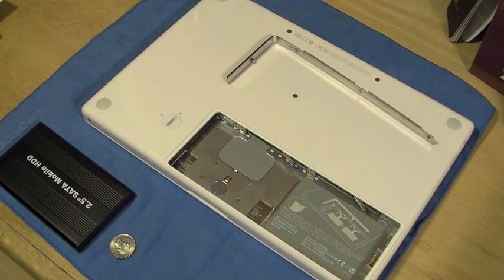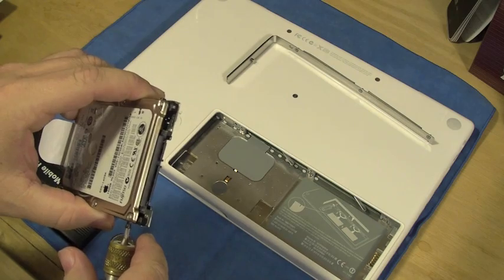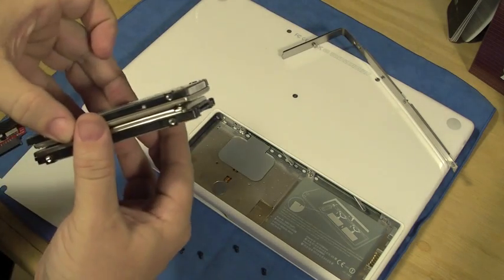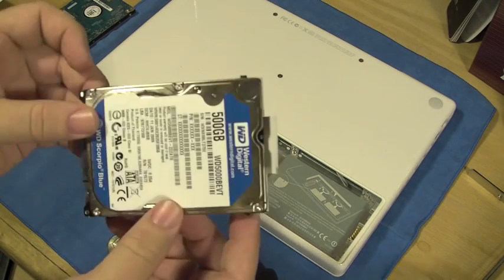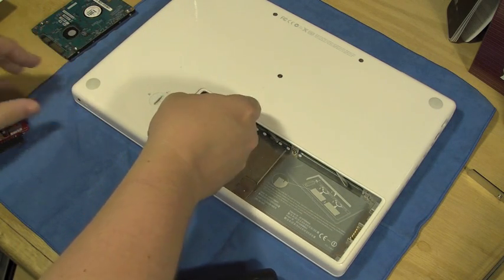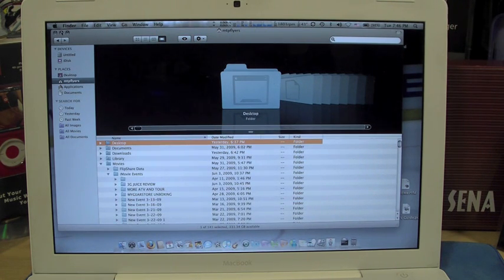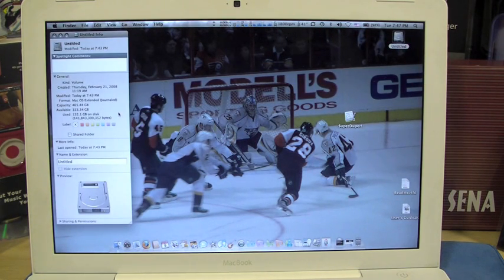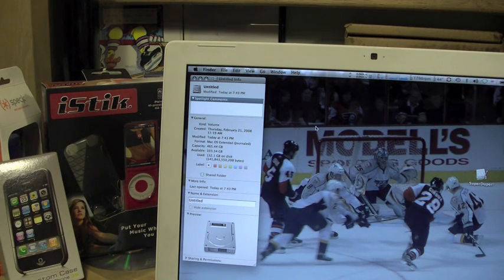MACBOOK HD INSTALL PART 4 OF 5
Thnk you so much for sticking around for this epic How wto video.. PART 4 OF 5 One more after this that is real short...